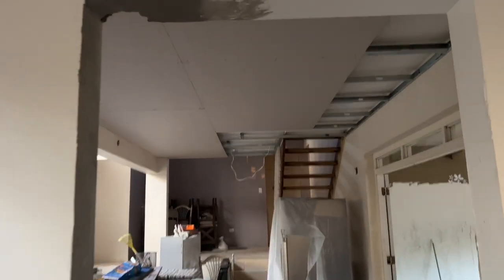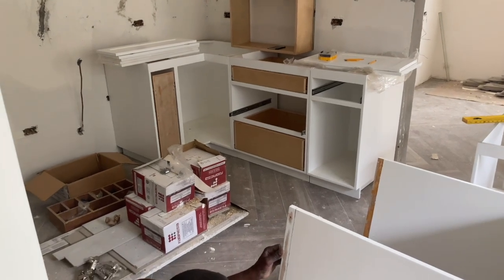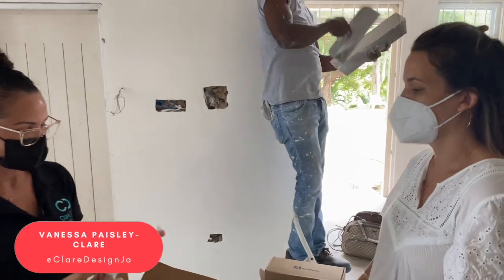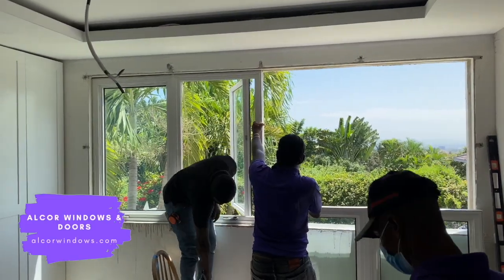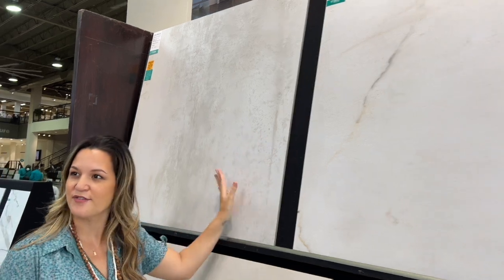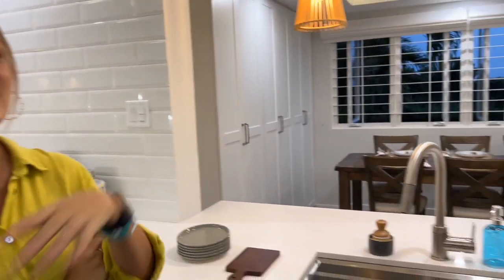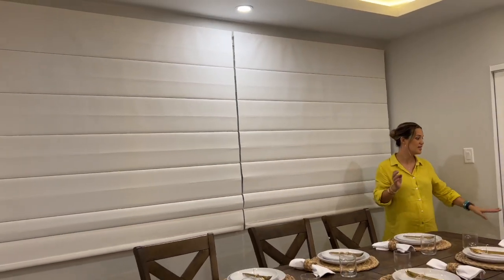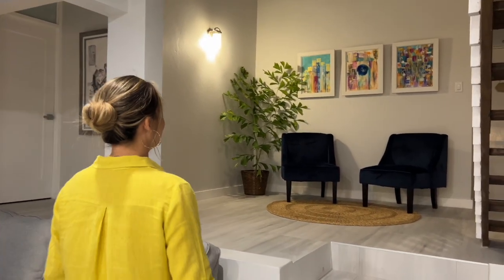THE BIG REVEAL: WE RENOVATED OUR HOUSE IN 11 WEEKS@MeetTheMitchells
EXCITED would be an understatement!!!

MTM Family, can you believe we have made it to this point in our journey. As a family, we have waited for over 15 years to make this renovation a reality and even though we still have so much to do, THIS WAS A HUGE ACHIEVEMENT!!! We are beyond grateful to GOD and our family and friends  for showing up for us during this process.

We are leaving links below to everyone who was involved with process and who we could have never completed our home without.

BIG THANKS GOES OUT TO EVERY PERSON WHO LAID HANDS ON SOME PART OF OUR HOME!  We were blessed with so many incredible tradespeople who left an indelible mark on us and our space.

BUT MTM FAMILY! Where would we be without you all??? Thank you for the unending support, the millions of prayers, the constant encouragement, the daily check ins and for loving us through it all...we are so grateful!!! Thank you for ALL OF IT!!! We love you all forever!!!

Hope you enjoy this episode, hope you are proud of what we worked hard to create and we can't wait to start vlogging in this new space.

BIG LOVE

The Mitchells

We're a blended Jamaican family of many!!! Me (Tami) along with my Husband (Wayne) our 3 sons (Jax 8yrs, Atlas 5yrs and Oz 2yrs) Wayne's, eldest son (Gio 16yrs) Wayne's little brother (Alex 18yrs) and our beloved Nanny (MoMo) are giving you a peek into our crazy, messy, beautiful life as a family!!!

Support our Family's Coffee Farm by ordering some of our Royal Blue Mountain Coffee:

INTRO REEL:
Song: Written and Performed by: Tessanne Chin & Wayne Marshall

Shot by: Dane Nelson   ('Dane Visuals' on YOUTUBE !!! )

Edited by: Gemmar McFarlane & @gemjamgym on twitter.